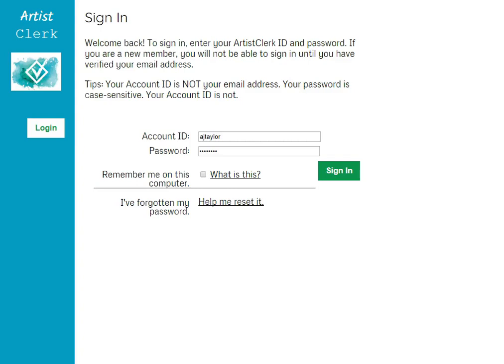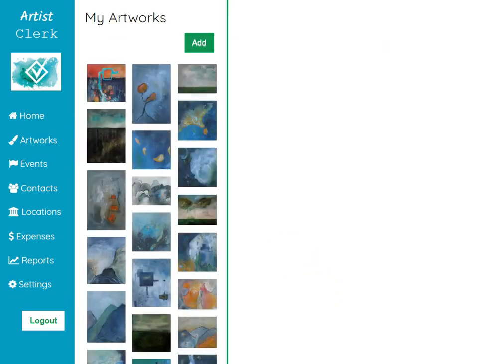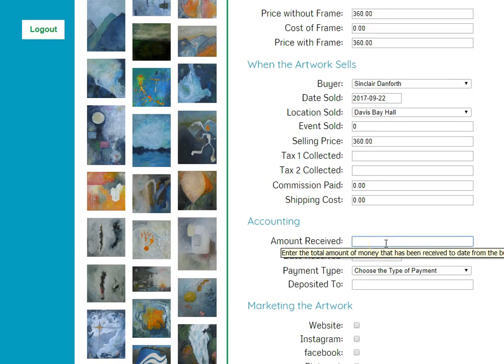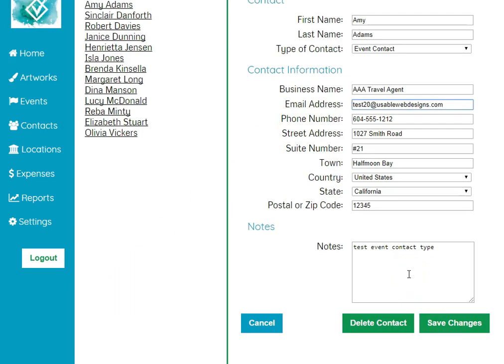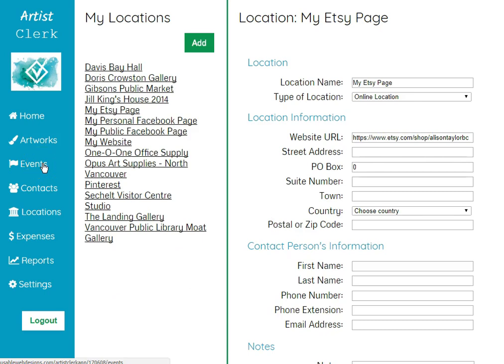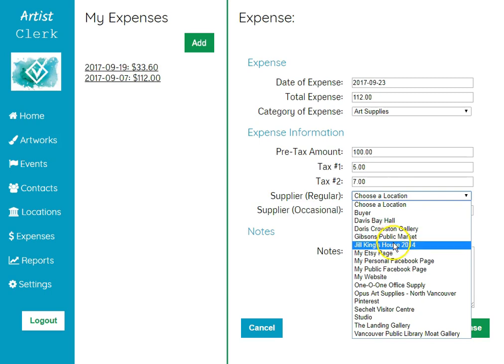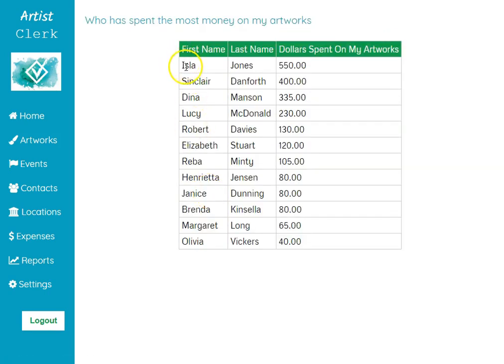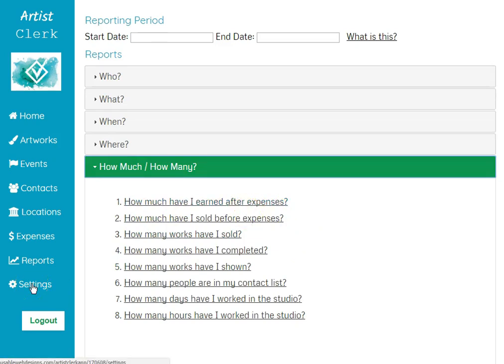ArtistClerk Demo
This 7-minute video demonstrates how ArtistClerk - our newly developed business software for artists - works. It will give you an overview of the software, and show you a few tasks in detail, so you can see how easy it is to use.